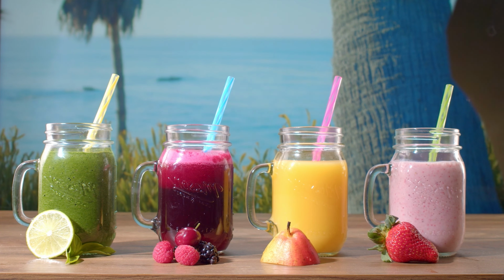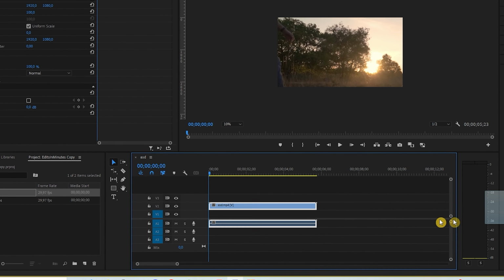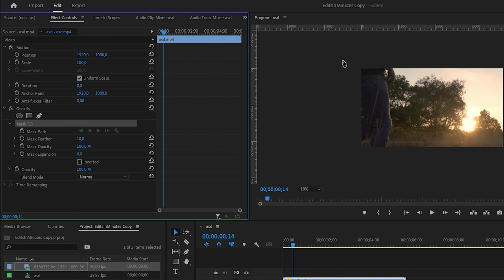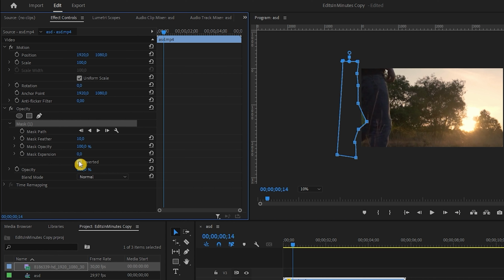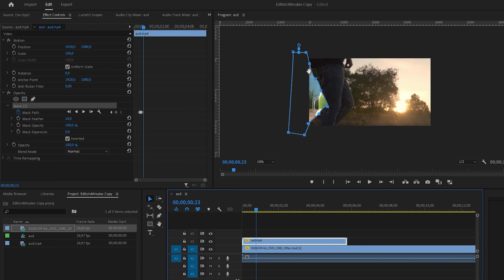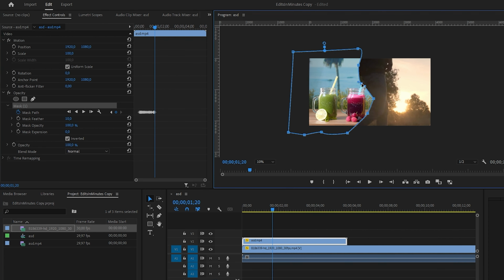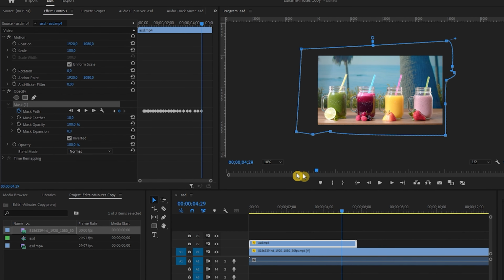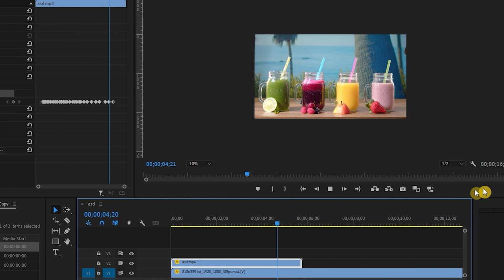Simplified Guide to Mask Transitions in Premiere Pro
Learn how to create stunning masking transitions in Adobe Premiere Pro with this easy and quick tutorial! Masking transitions can add a professional touch to your videos, and in this video, we will show you step-by-step how to achieve this effect. Whether you're a beginner or a seasoned editor, you'll be able to follow along and master this technique in no time. Enhance the visual appeal of your videos with masking transitions today!